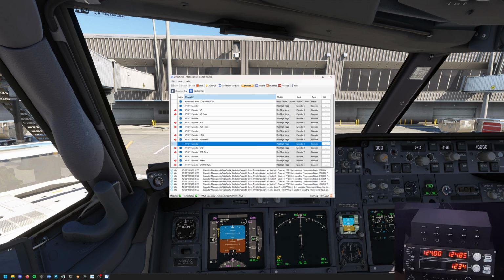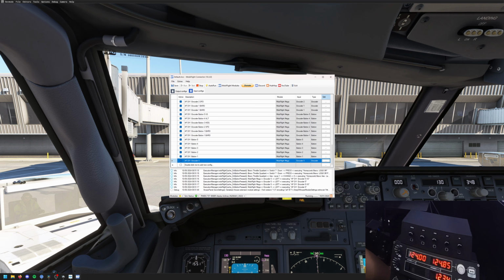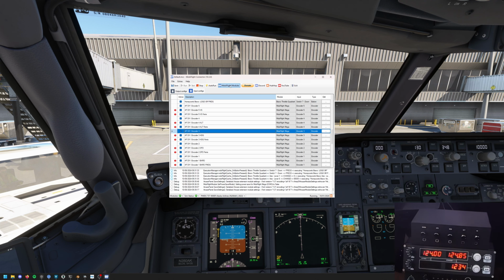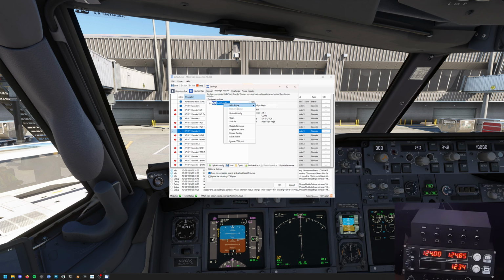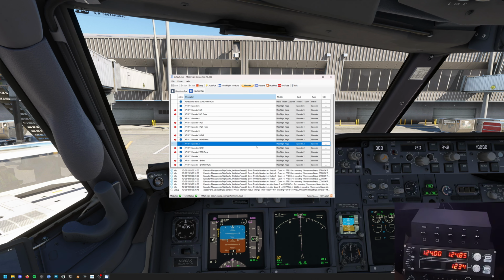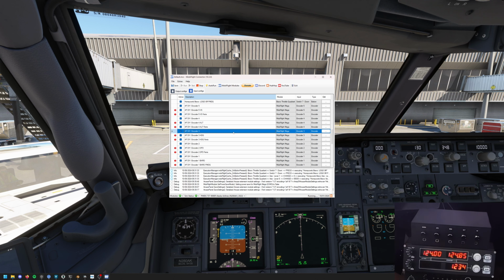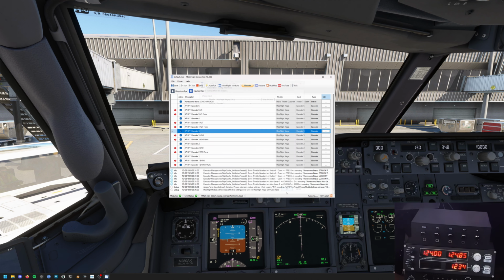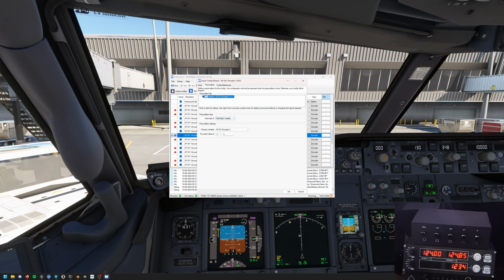Common Issues with Rotary Encoders (MobiFlight)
Discover common issues with rotary encoders in MobiFlight and learn how to diagnose and fix them for seamless integration with your flight simulator setup.

Only Registering One Direction:
($+1)%2

0:00 Intro
0:07 Enable Logging
0:24 Turning the Wrong Direction
0:48 Only Registering One Direction
1:16 Skipping First Input When Changing Directions

PC Specs:
- AMD Ryzen 7 5800X3D (Watercooled)
- ASUS GeForce RTX 4090 TUF (Watercooled)
- RAM: 64GB G.SKILL Trident Z RGB Series (2x32GB) 3600MT/s CL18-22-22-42
- Monitor: 3x 55inch TVs @ 4k60

Flight Sim Hardware:
Yoke: CLS-60 Force Feedback Yoke by flitesim.com
Throttle: Honeycomb Bravo Throttle Quadrant
Rudder: Virpil VPC ACE Interceptor Pedals
Other: Saitek Radio Panel, DIY Autopilot Panel